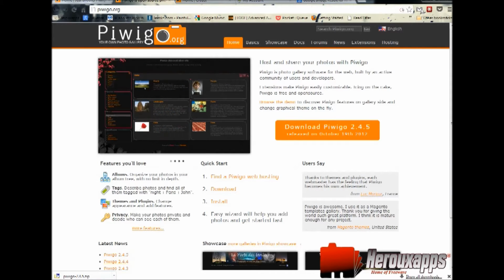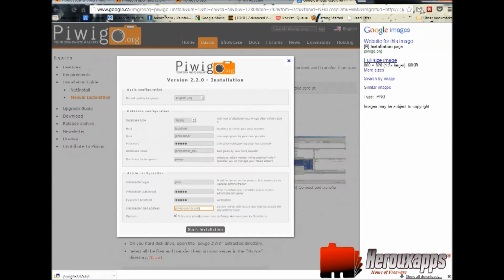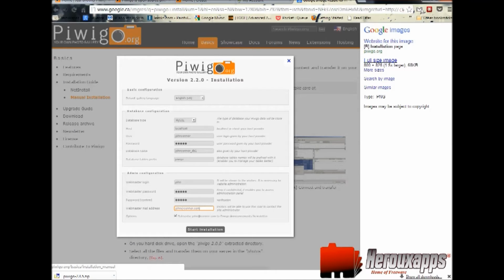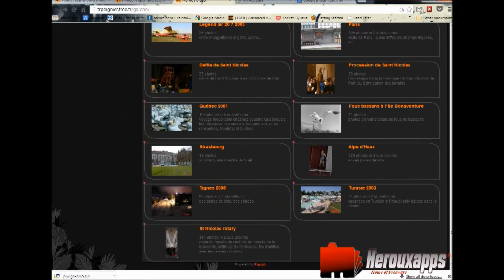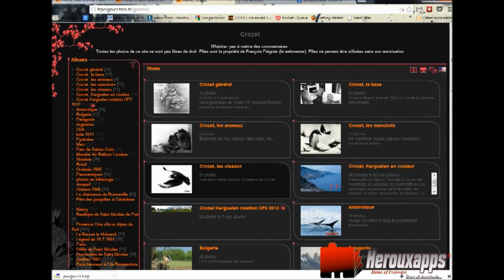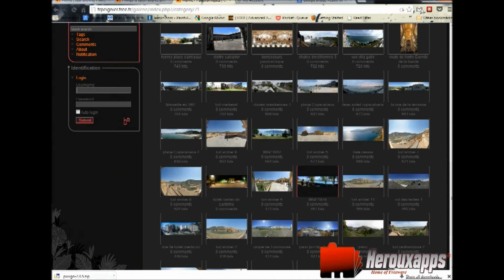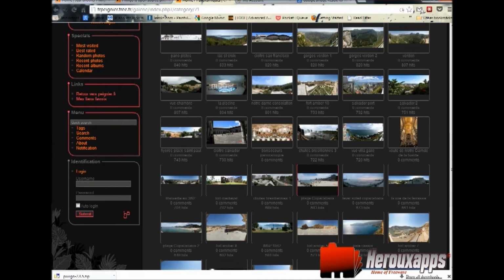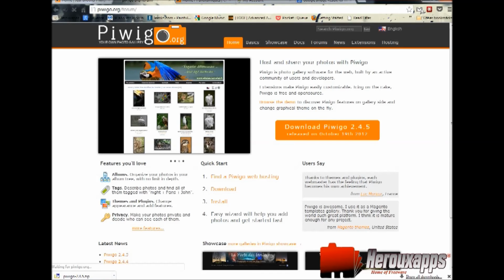Piwigo Photo share Part 1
Part 1, Tutorial on using and setting up this web server App. This will allow not only to backup your photos but share them with users using groups and passwords.